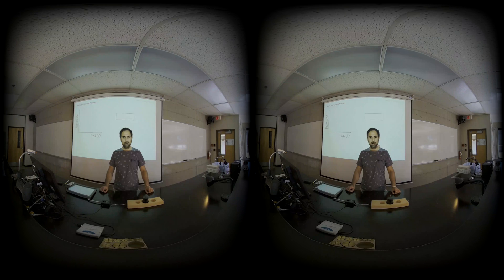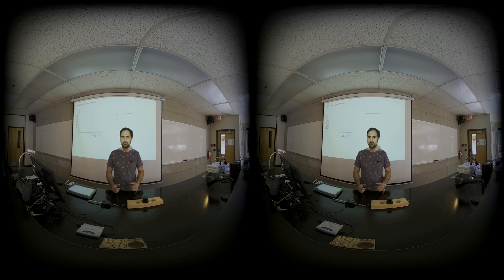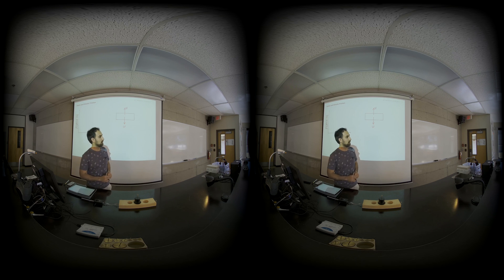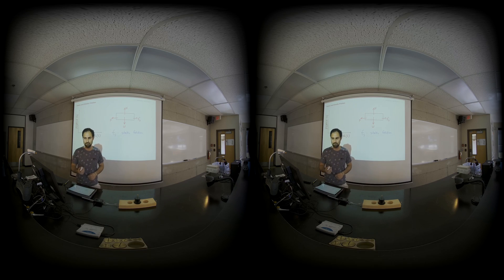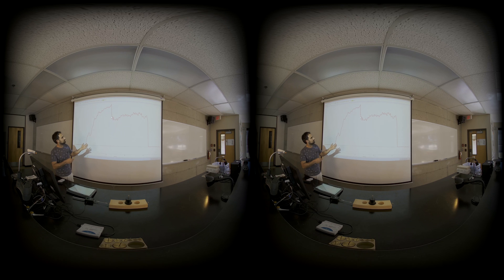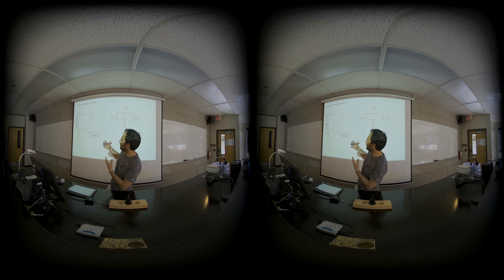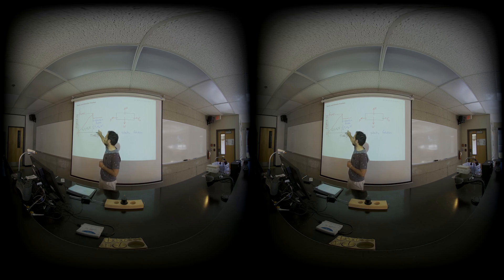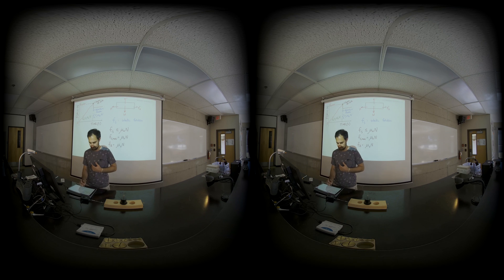Erfan Rezaie friction VR180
VR180  Static friction demo
Erfan Rezaie
Capilano University